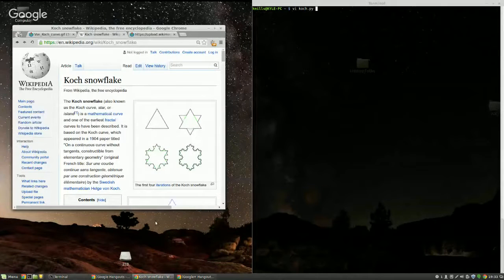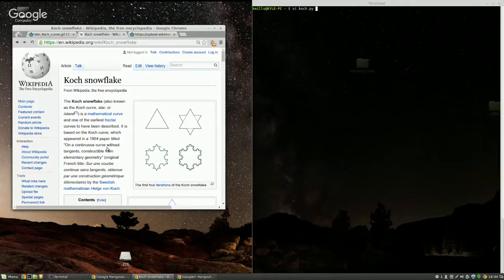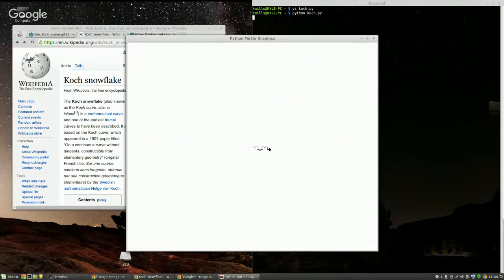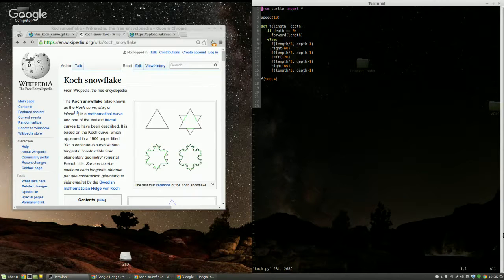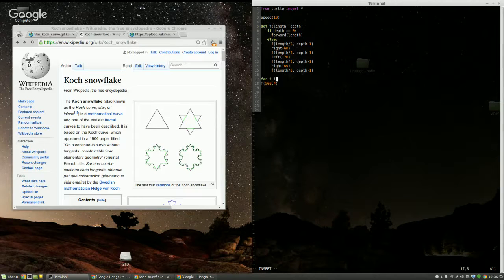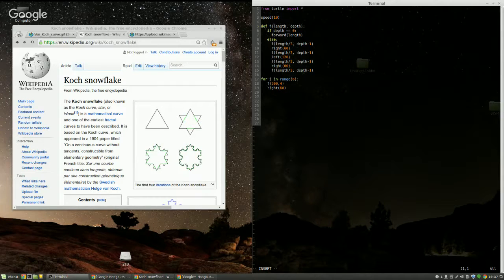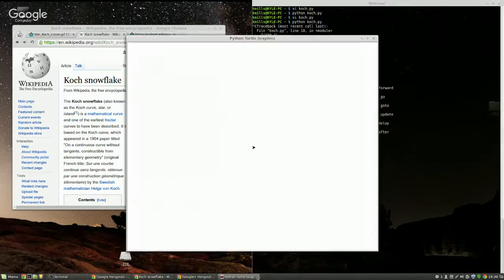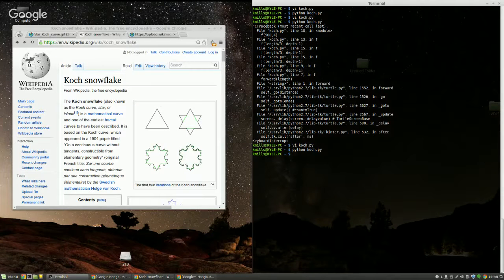Koch Snowflake Fractal with Python Turtle